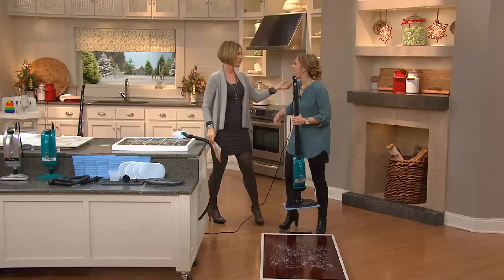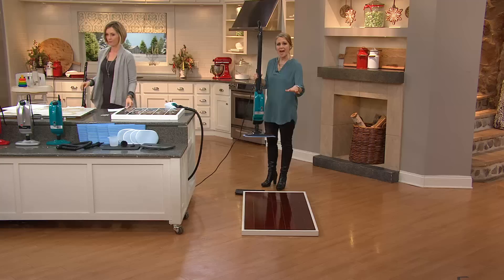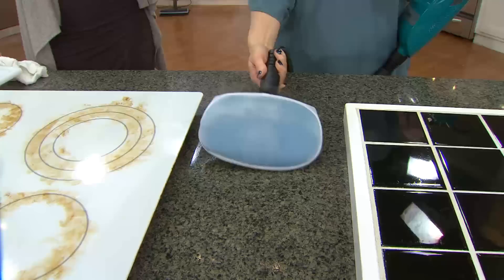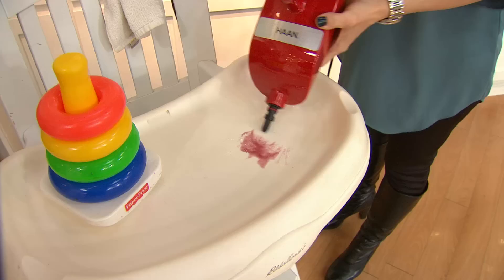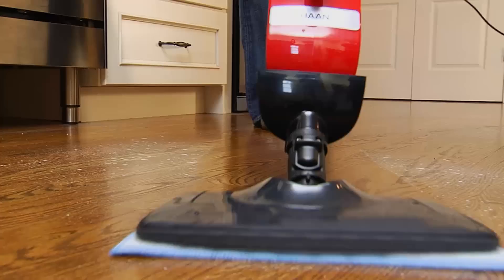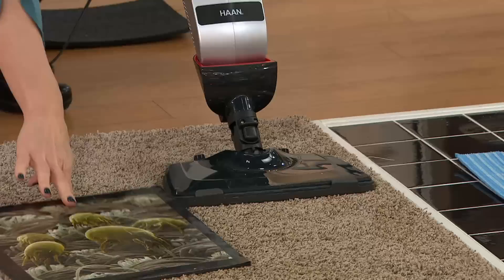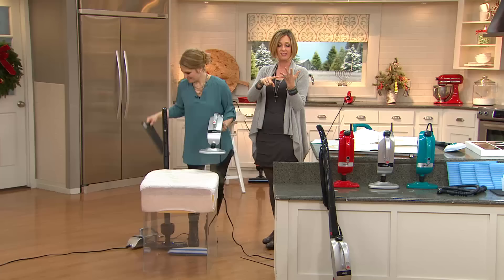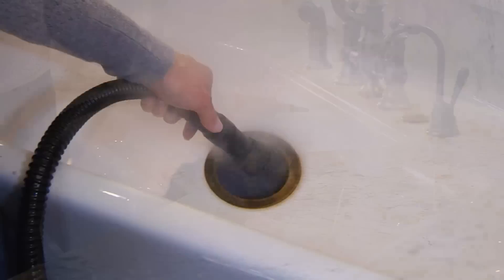Haan VersaSteam Pro Steam Cleaner w/ Handheld & Accessories with Kerstin Lindquist